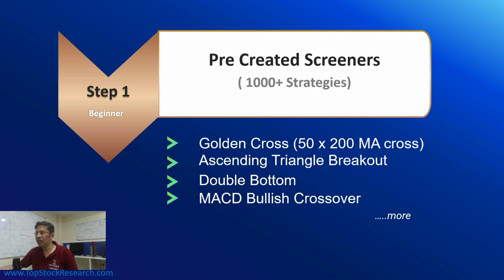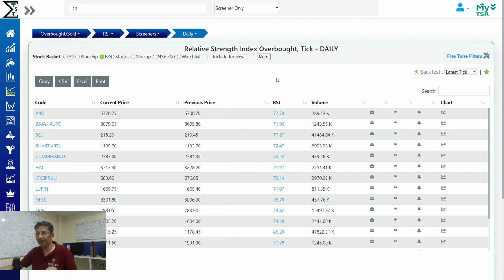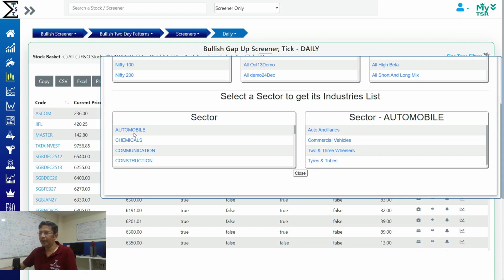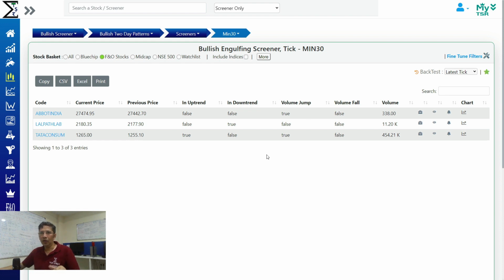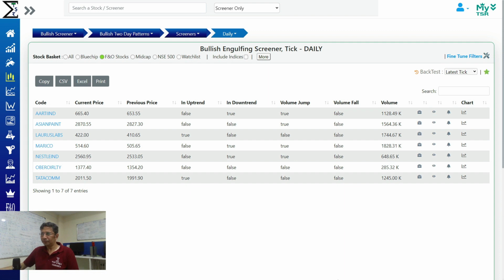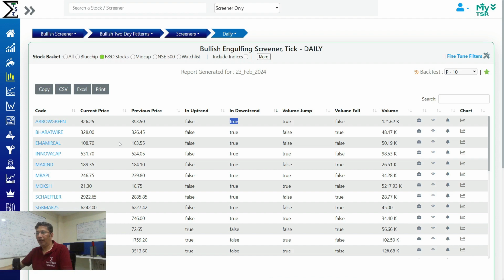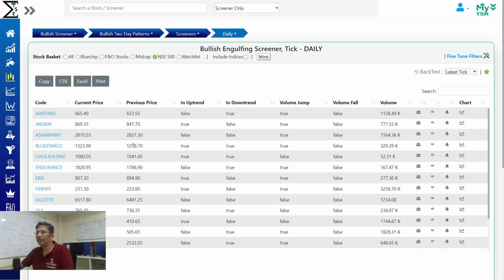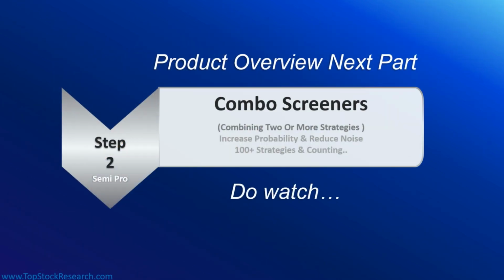TSR Product Overview , Pre- Created Screener Part - 3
TopStockResearch Product Overview Part - 3 , Pre Created Screener.

We've divided the TSR Product Overview into separate parts, allowing viewers to choose whether to watch the entire video or just watch certain topics that interest them.

In this Video we explain about TSR pre created screener, Popular strategies, key features of TSR Precreated screener, and how you make best use of it

1) Stock Basket
2) Multiple Ticks
3) Backtest ( Time Machine )
4) Auto Refresh
5) Navigate Result in chart
6) CSV, Excel Download